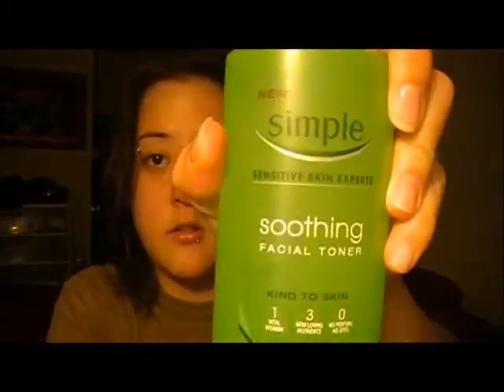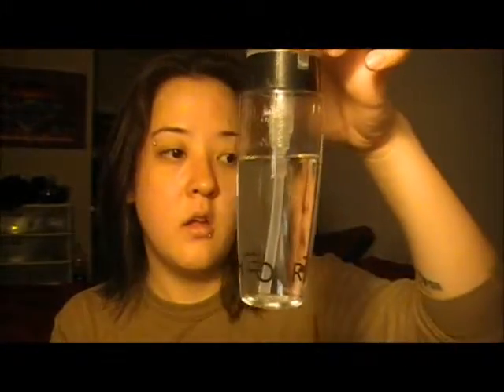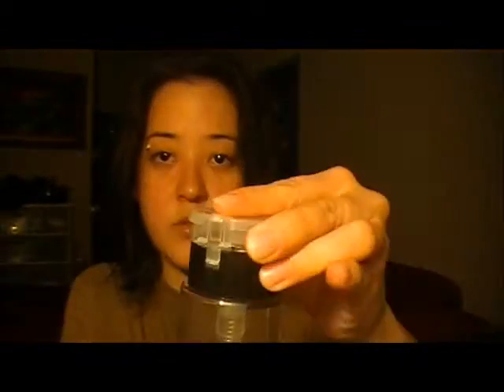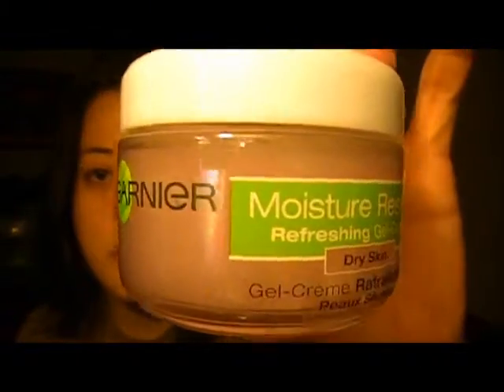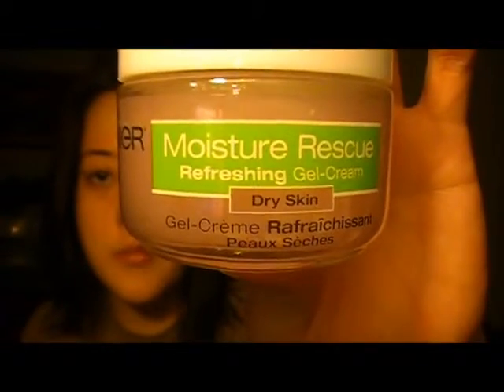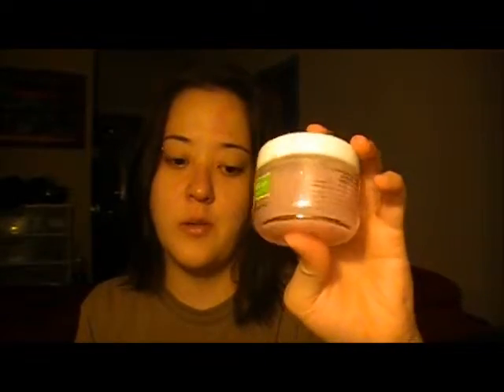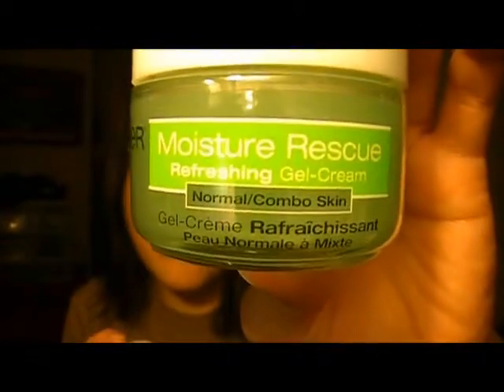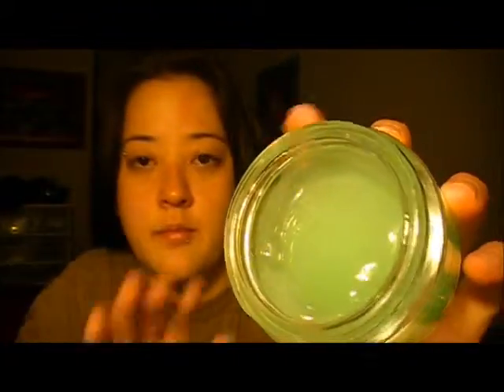Nighttime Routine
my basic nighttime face routine